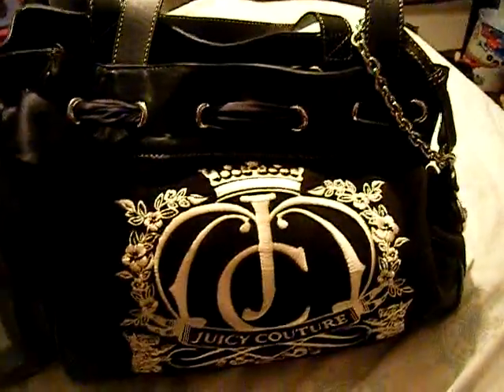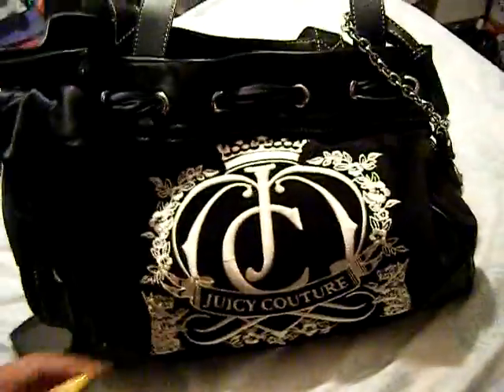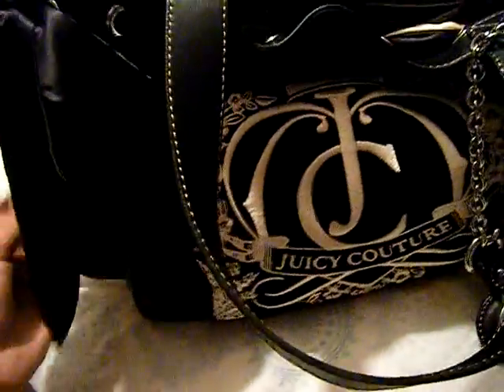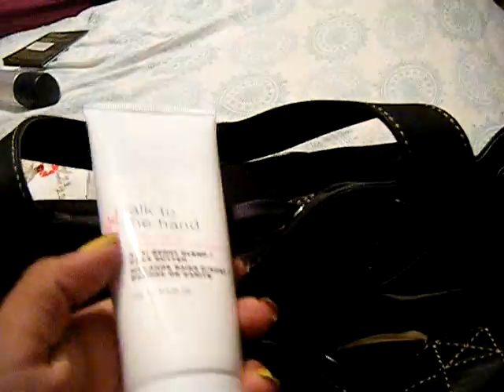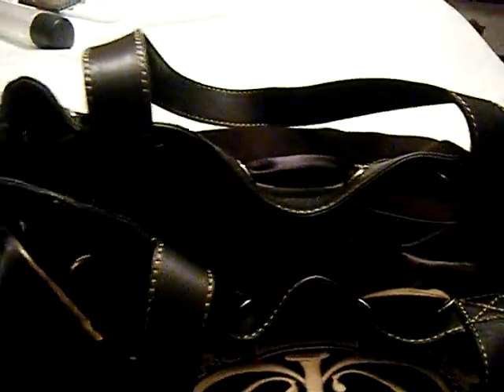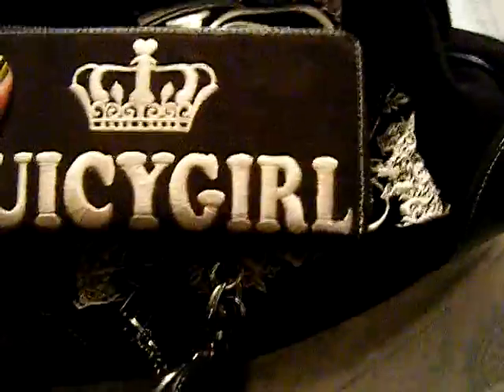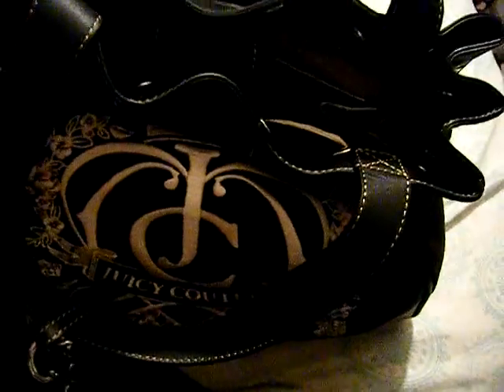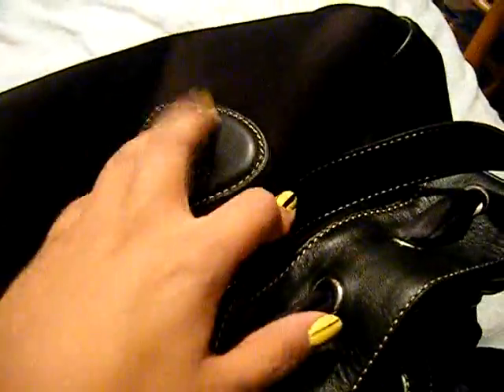what's in my purse? juicy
THIS WAS $230 INCLUDING SHIPPING FROM NORDSTROM.COM